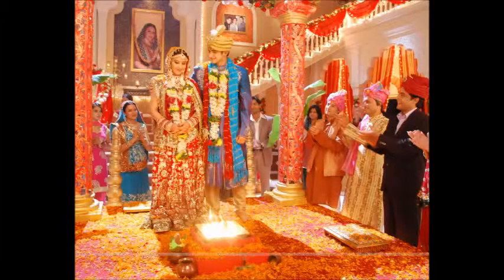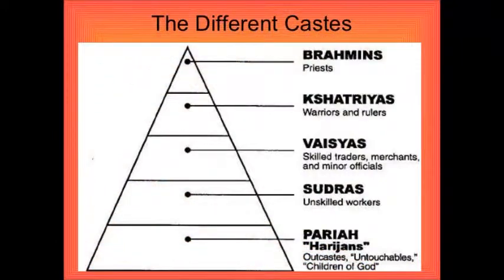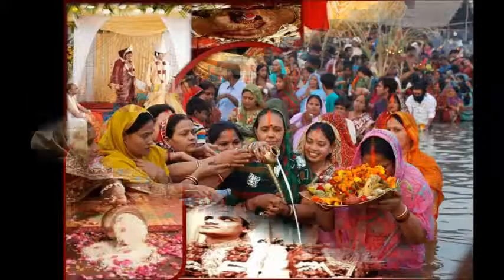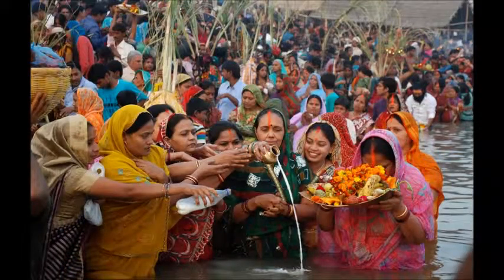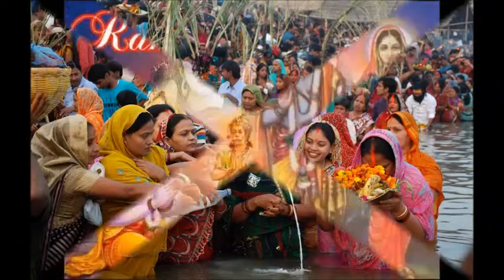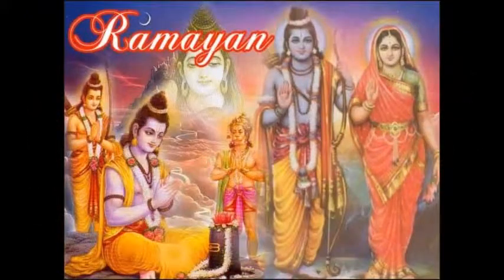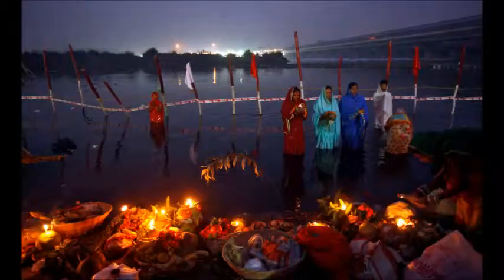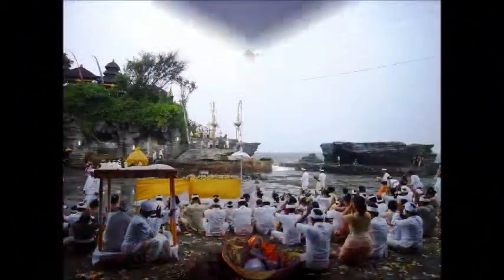Hinduism and the Five Tensile Strands - TRS-101A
Film Project for TRS101A
Starring: Dane Hughes, Ryan Murtha, Alexandra McCullough, and Ryan Fish